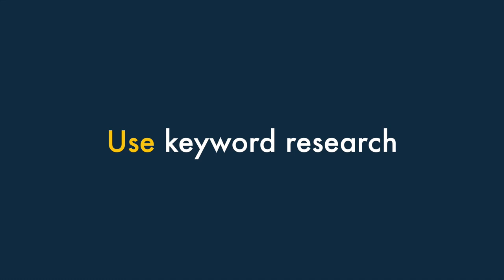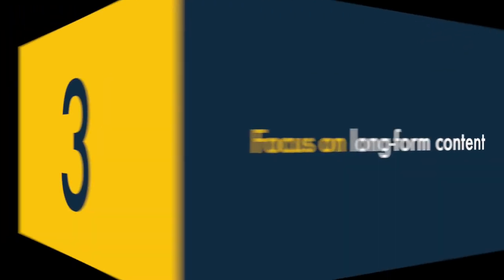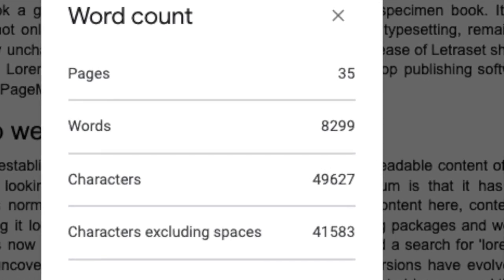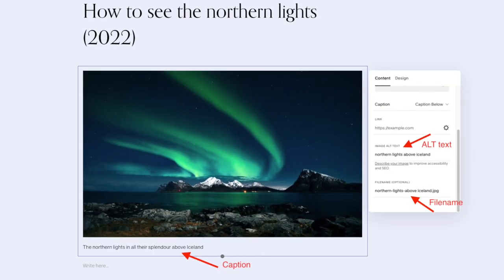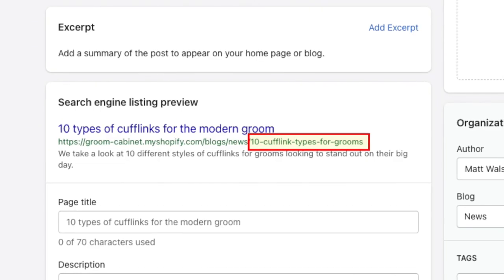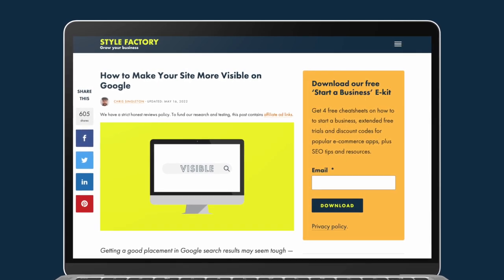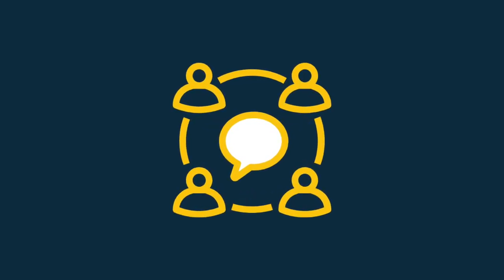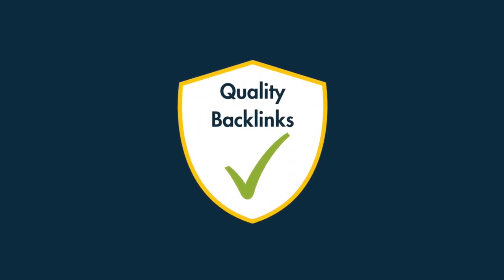How to Increase Blog Traffic – A Simple Guide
In this video, Style Factory's Matt Walsh takes you through 10 key steps you need to take to increase blog traffic. You'll learn about finding the right writer for your blog; keyword research; best SEO practices; the importance of backlinks in blogging and much more. 🚨 Download our free SEO toolkit and access SEO cheatsheets, extended free trials of key SEO tools, a guide to high-traffic blogging, and ongoing free tips and resources

BLOGGING AND KEYWORD RESEARCH RESOURCES

0:00 Introduction
0:28 Why blog?
1:22 Find the right writer
2:23 Use keyword research
3:12 Focus on long-form content
4:05 Update your existing posts
4:33 Use strong images
5:16 Optimize your posts for search engines
6:02 Capture email addresses on your blog
6:33 Encourage social sharing